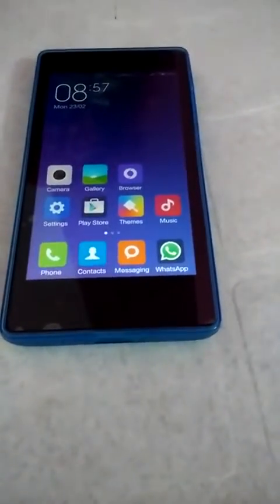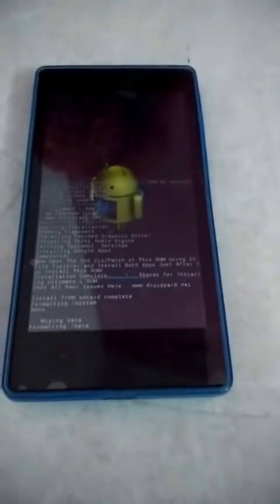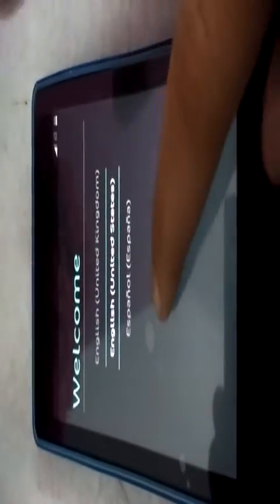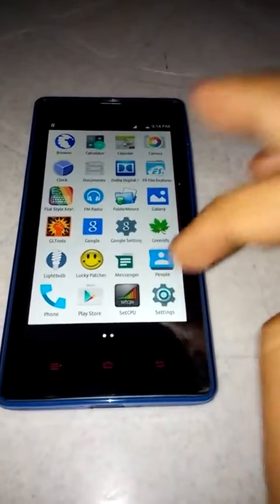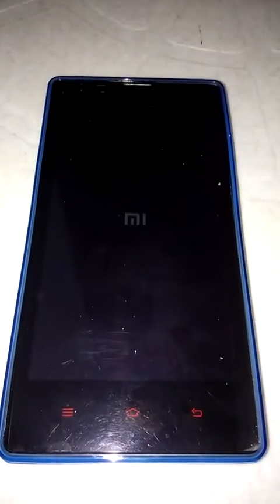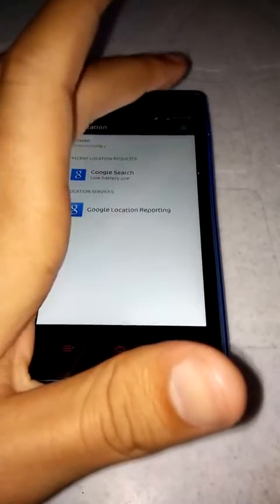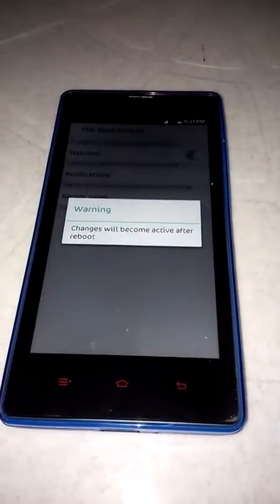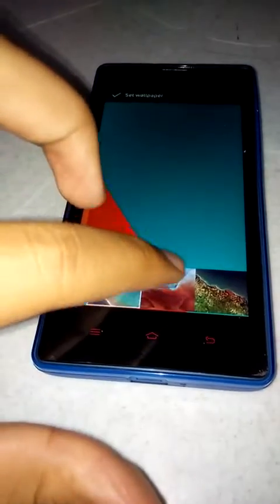Android Lollipop on Redmi 1s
Step 2: Install it using recovery

Step 3: Install given two apks through any explorer after you install ROM

Credits to Shashank Singh and Team.. Devs at Xda forum